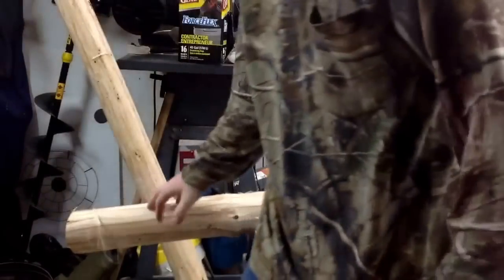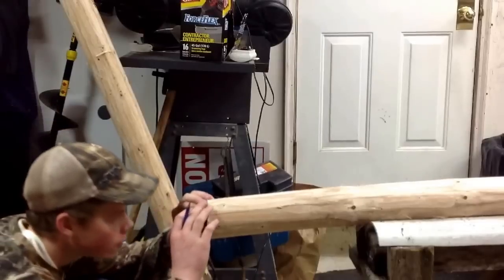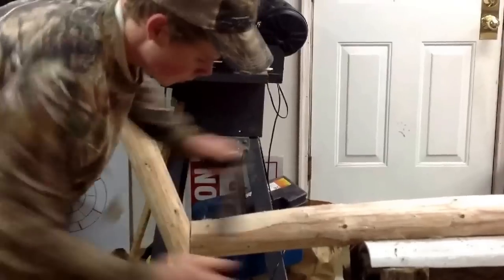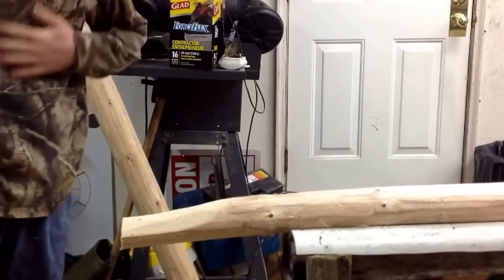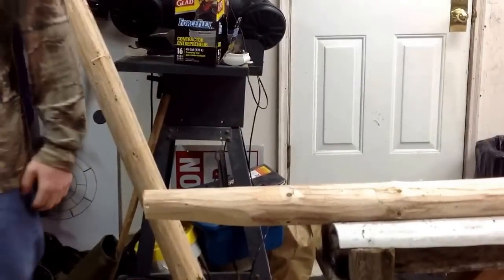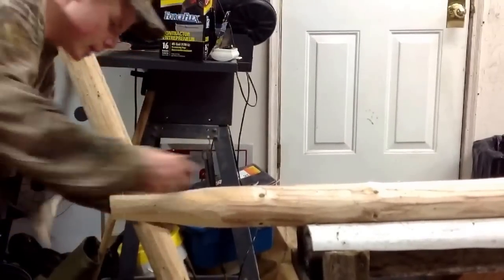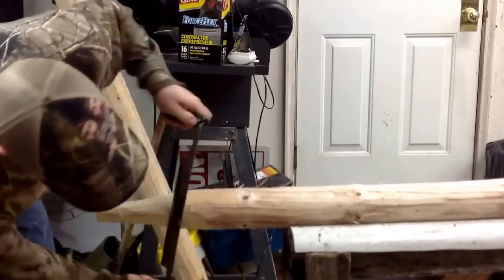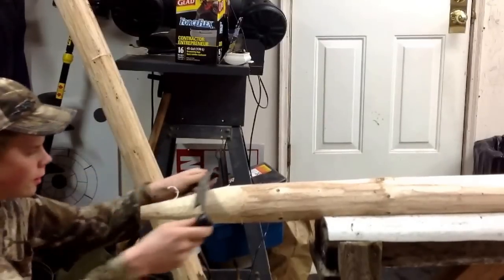How to make a log tenon by hand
The bench that I made is called a rustic log adirondack chair if you want to look at it.